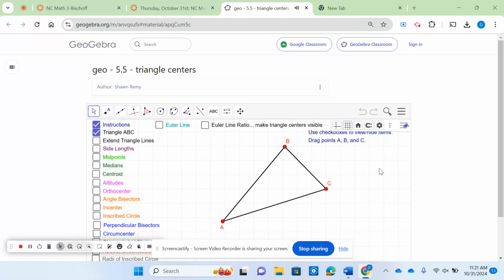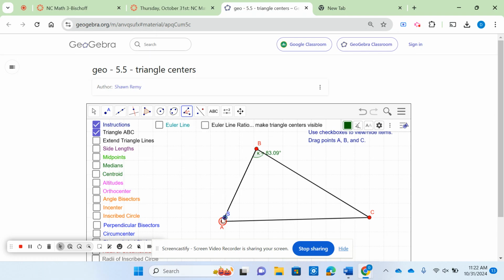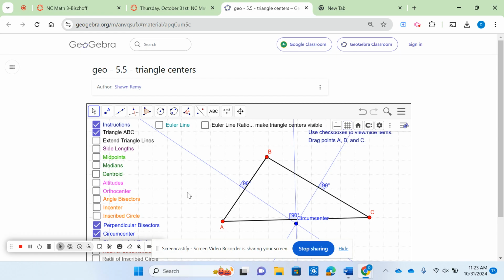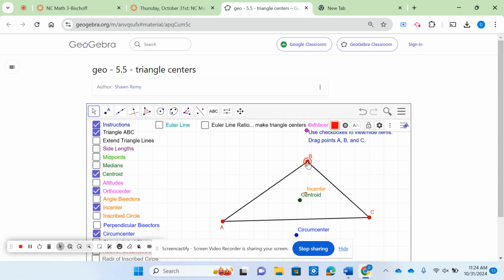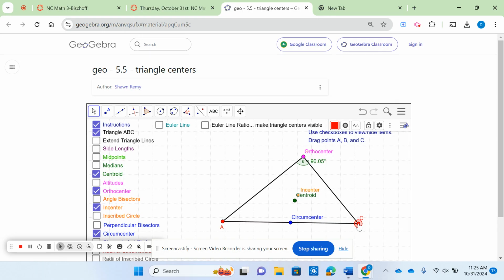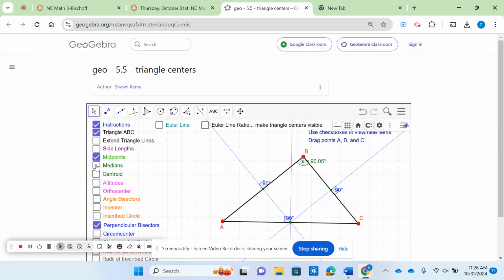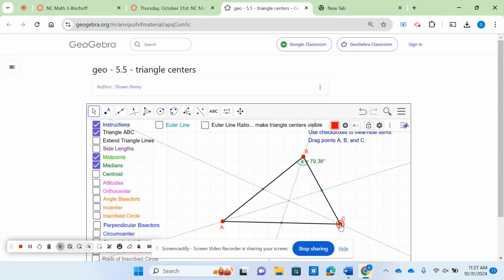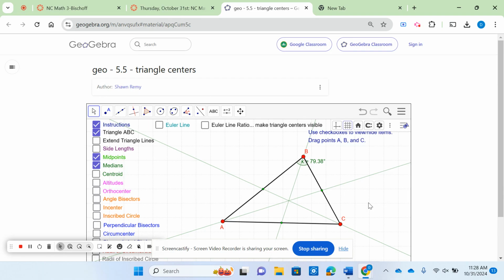GeoGebra Activity: Triangle Centers